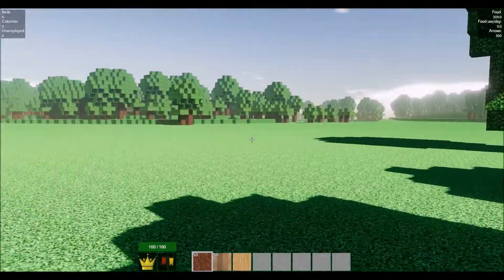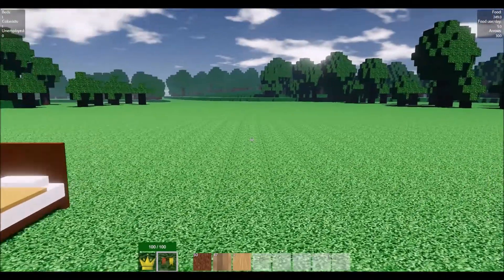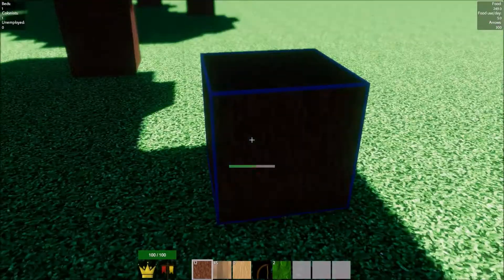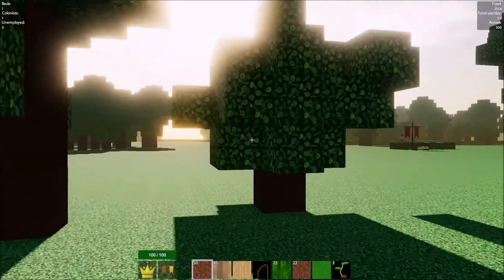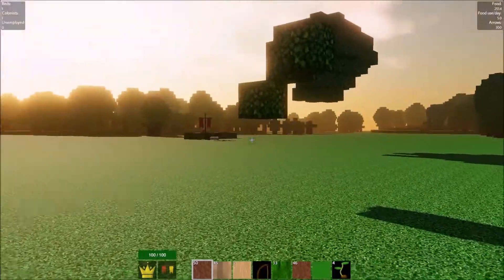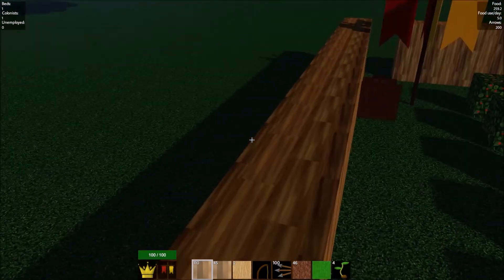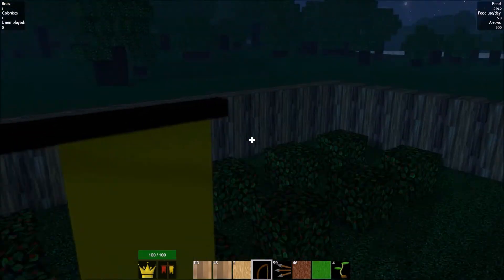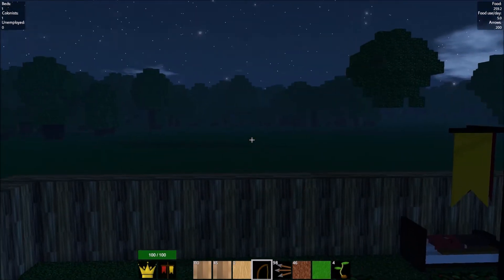Colony Survival 1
Hello! Check out this really cool game! I love it way more than I could emphasize! This is the ultimate empire survival building game! Can't say more about how impressed I am. Hope to see more updates for the game. Multiplayer is in if anyone would like to make a colony together. Might get some friends into this someday. Lots of potential, i hope you guys like this series. Been playing it non stop.